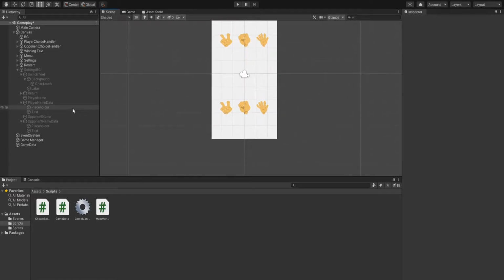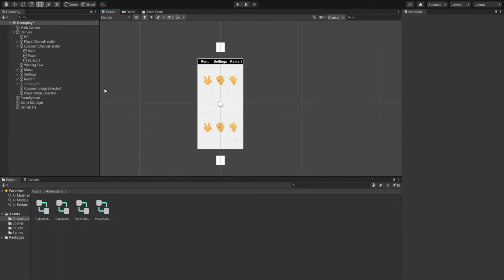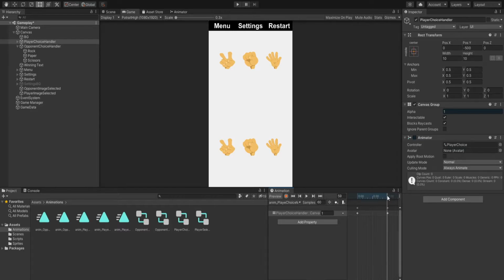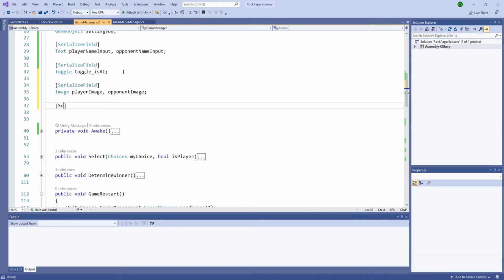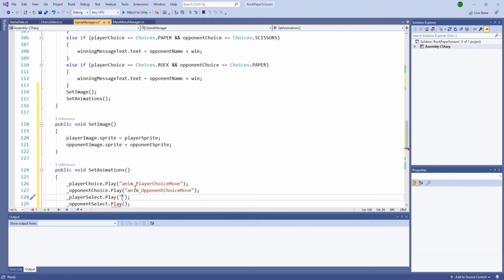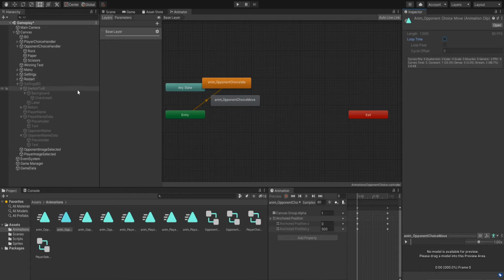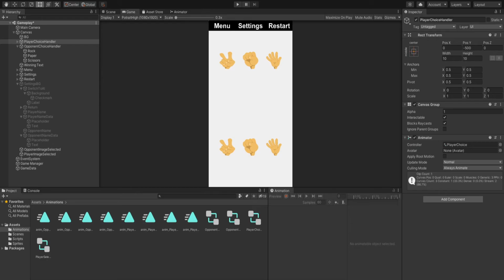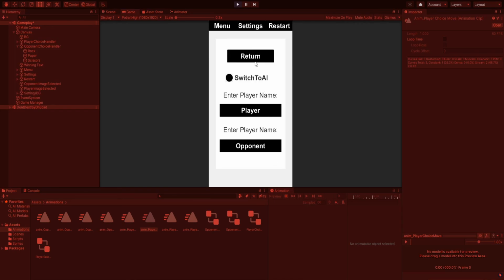Unity RockPaperScissors #6 Animations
Creating the Animations for the Selected elements so the game looks dyanamic